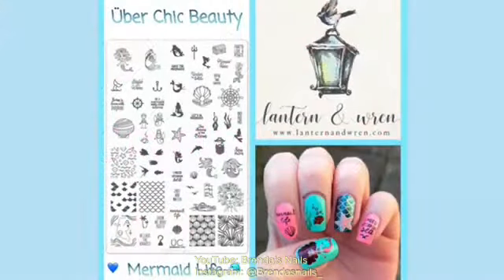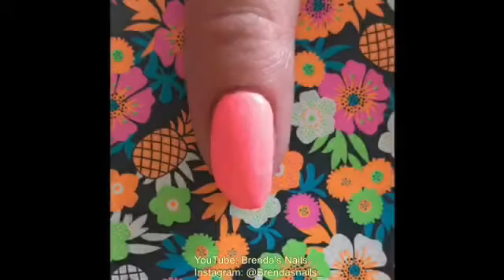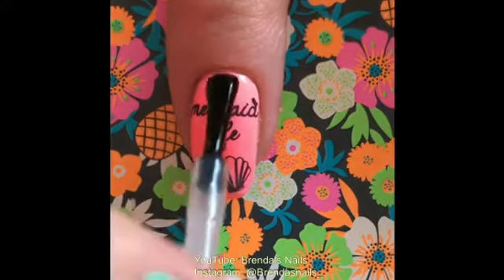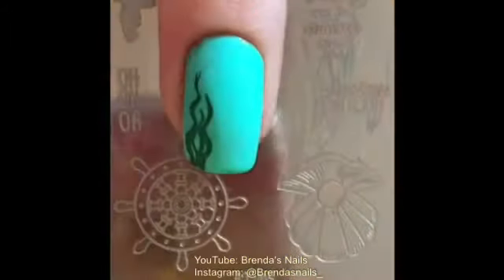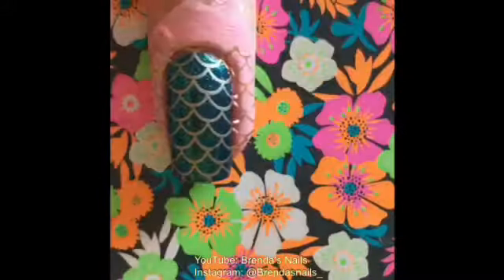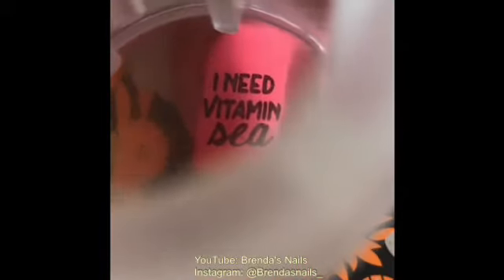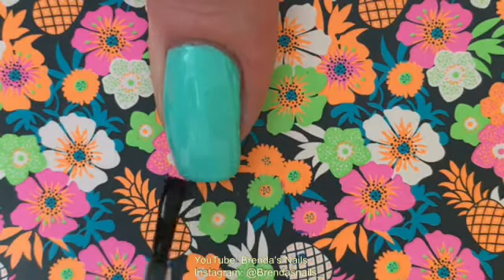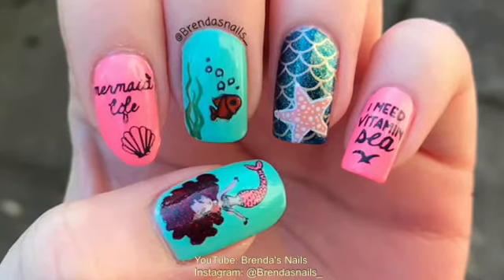🌊 MERMAID NAIL ART TUTORIAL 🐬 | Brenda's Nails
Today I will be showing you how I made these mermaid nails, I hope you like them!

Products used:
♥ P2 Basecoat
♥ Primark PS Nail Polish White (nameless)
♥ Kiko - 530
♥ Kiko - 493
♥ Kiko - 389
♥ China Glaze - Neon & On & On
♥ Born Pretty Store - Green Polish BPR005
♥ Essence - Stamp Me White
♥ Essence - Indian Summer
♥ Essence - 02 Into The Dark (Vampire's Love LE)
♥ Essence - 01 Still Believe In Santa Claus
♥ HK Girl Topcoat
♥ Über Chic Beauty - Mermaid Life
♥ AliExpress - Clear Stamper
♥ Liquid Latex Fashion - Pink Liquid Latex 4 oz